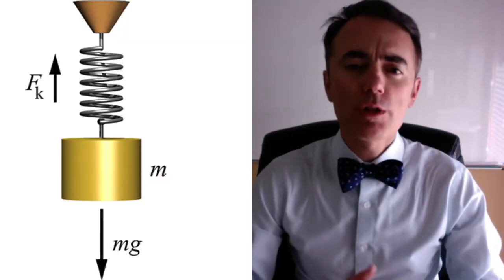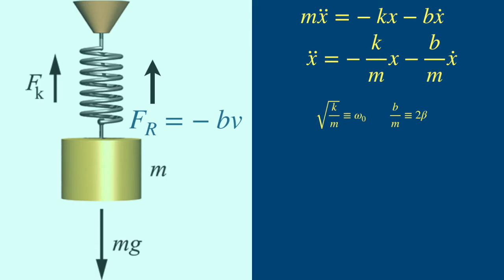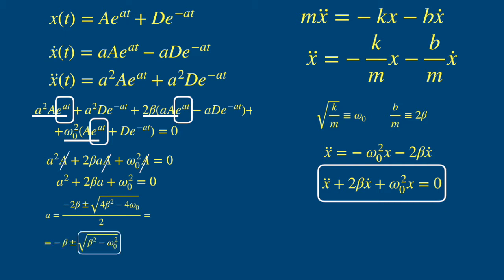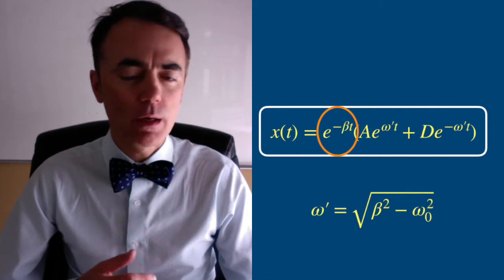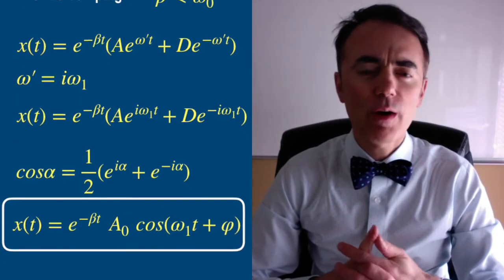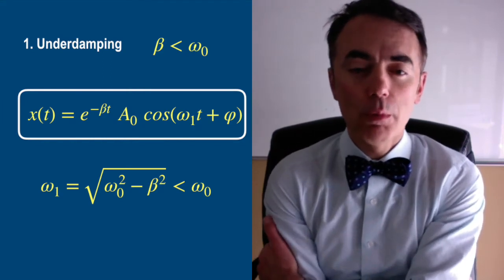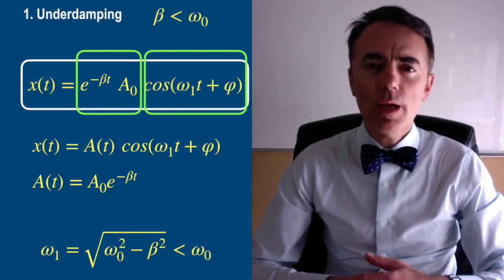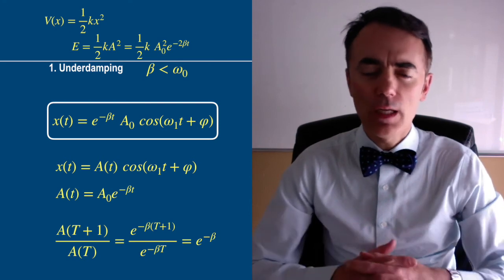CLASSICAL MECHANICS: Damped harmonic motion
CLASSICAL MECHANICS: 3.2 Damped harmonic motion